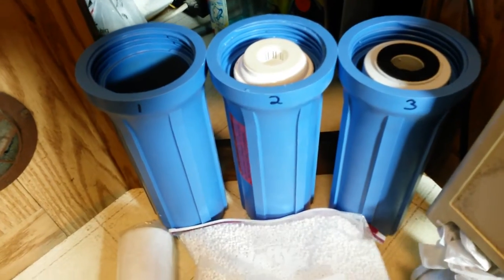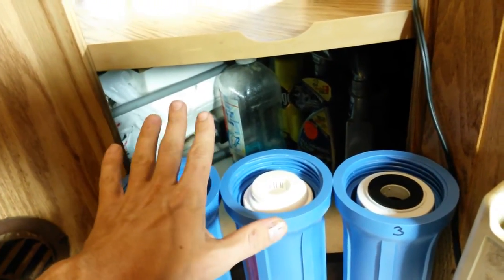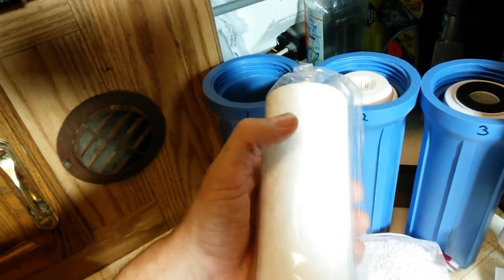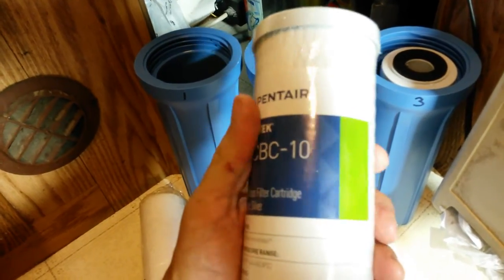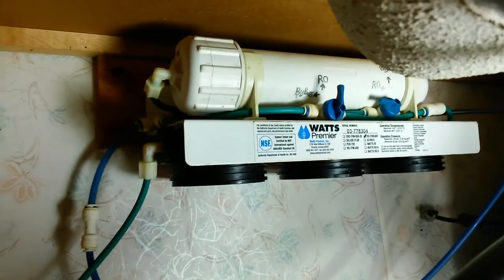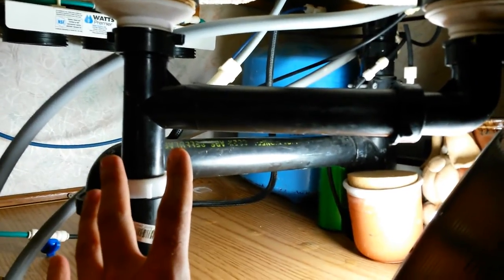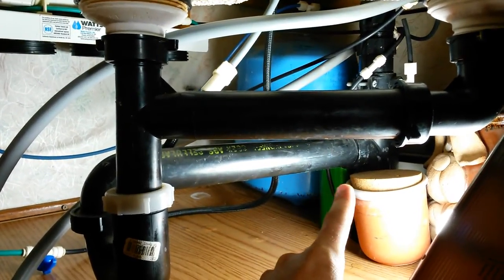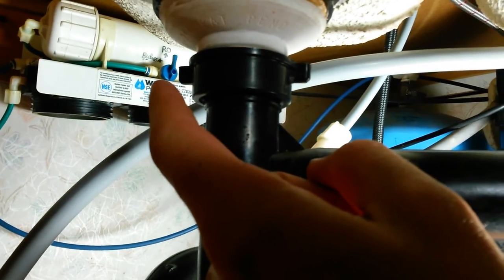~This Old Trailer~ Reverse Osmosis -RO- Water Filtration in Your Camper or RV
~~Video Details~~
   Filtering your drinking water is absolutely essential to your health and well being. This is true whether you are connected to city water, or traveling around connected to water systems everywhere. Let's face it, there is no way to be completely sure what's in your water, how it has been processed, what has been intentionally added to it(fluoride) and what the water treatment plant was unable to remove.
   Think about this for just a second. All waste water in the grid is processed and sent back to you as clean drinking water. This INCLUDES the toilet and sewer water from everyone else in the city. Drinking your own filtered toilet water is hard enough to imagine, now imagine drinking everyone else's toilet water. There is talk now of pharmaceuticals that were flushed down the toilet which can't be removed from the water.
    The only answer is to drink ONLY filtered water. The only way to make sure you are getting clean, pure water is with a Reverse Osmosis system. All other methods, except for  distillation, still leave a lot of stuff in the water. A good RO system stacks a multi-stage cartridge system on top of the RO membrane filtration to insure the most pure water possible.

When it comes to RO systems in RV's there are 2 main considerations:

1: Waste Lines & Deposit buildup in your grey water tank: Everything that can't pass through the RO membrane is flushed out a drain or waste line. This includes all dissolved solids like calcium and lime. In Arizona, with hard water, there is a lot of this in the water. My kitchen grey water tank and blade valve became clogged up with calcium deposits within 1 year of standard RO system use. For this reason, you must run the waste line to the furthest possible point toward where the sewer lines exit the RV. Under no circumstances should you drain it into the grey water tank itself. drain it downstream of a tank otherwise it will accumulate in the tank, reducing it's capacity and eventually clogging the blade valve.

2:Location/Accessibility/Space: Many RV sink cabinets are small and don't have much room for a full size RO system. For this reason, I highly recommend the Watts Premier RO system, which has cartridges that plug in with the press of a button. The system takes up less space and is much easier to change cartridges on if you have to install in a hard to reach place.